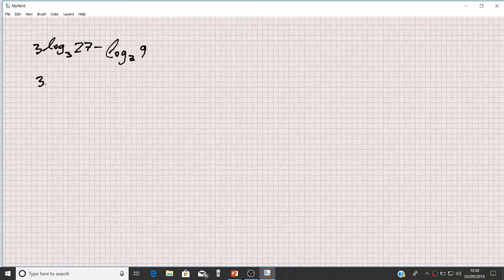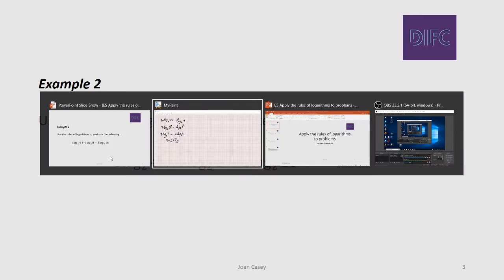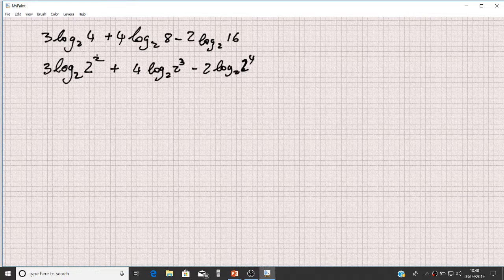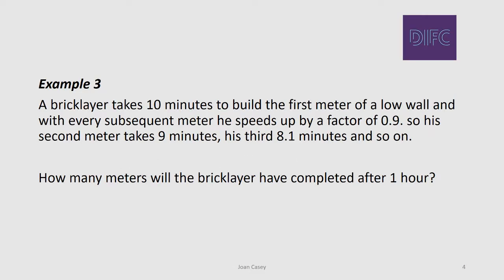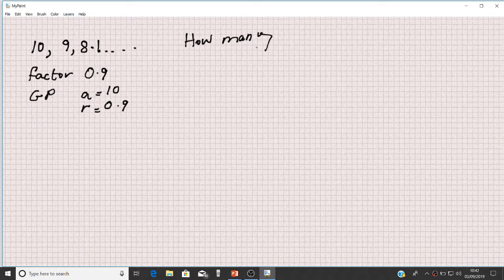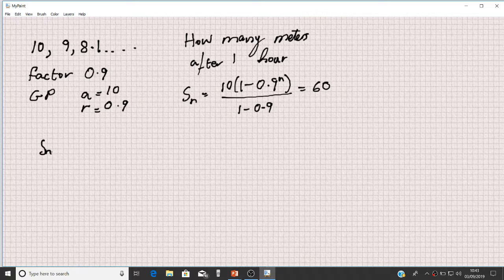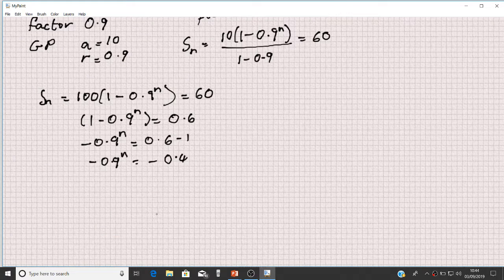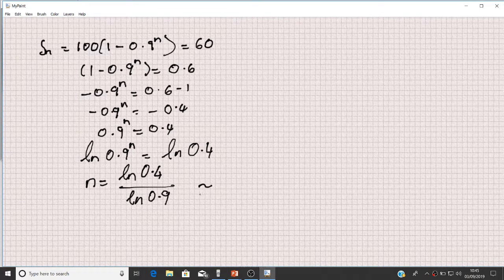E5 Apply the rules of logarithms to problems